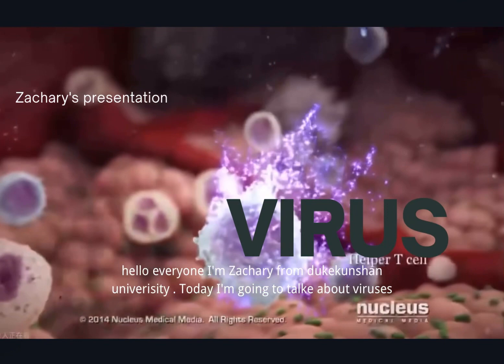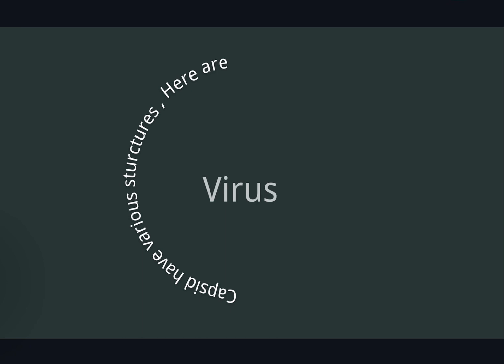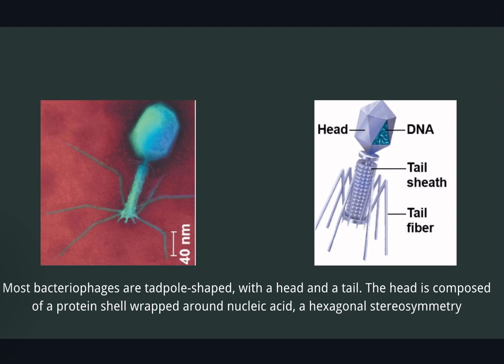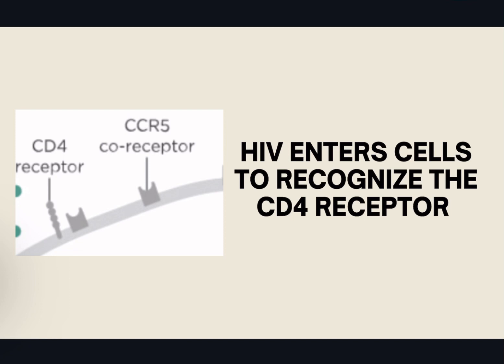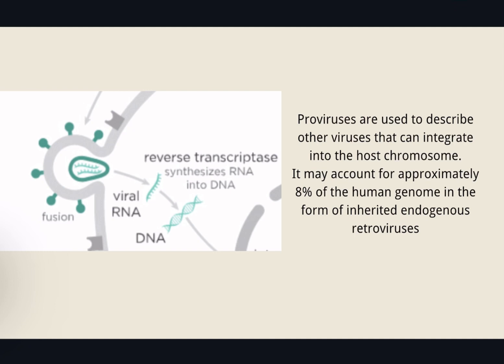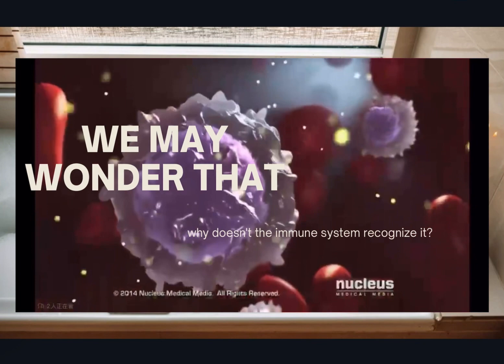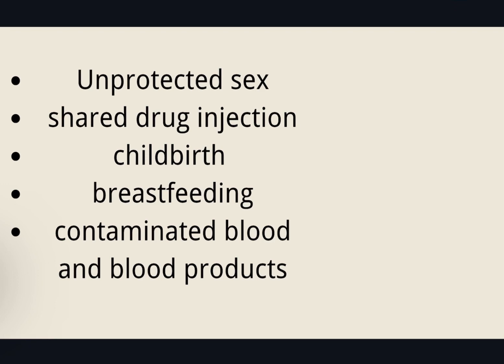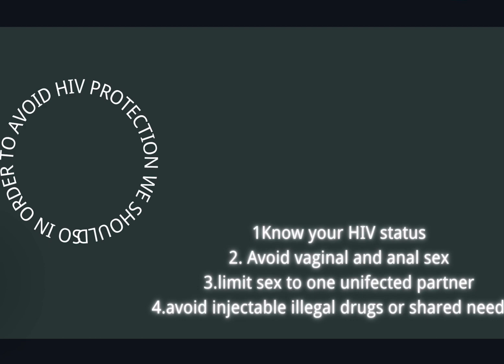presentation of virus in biol110-xinyu hu